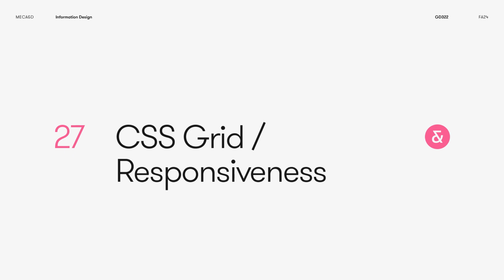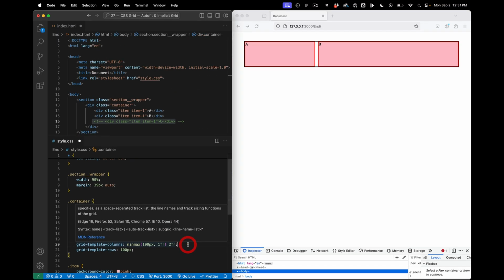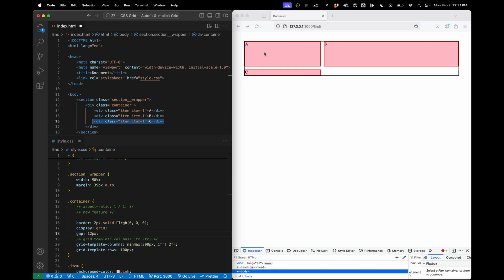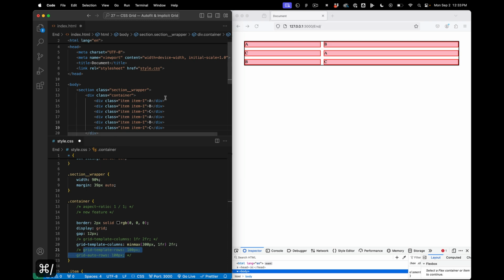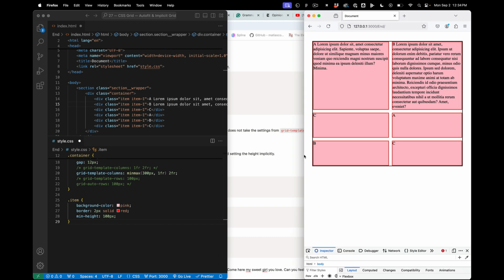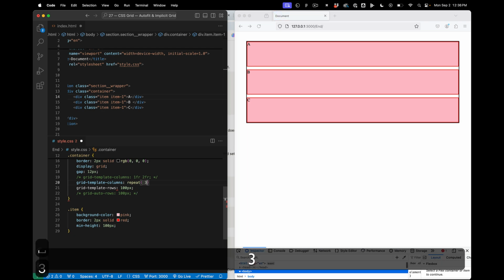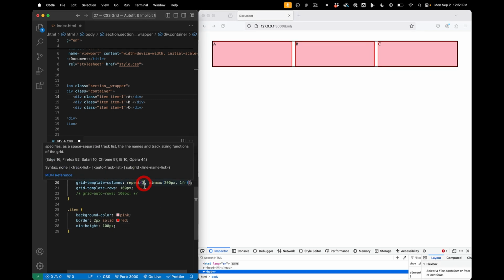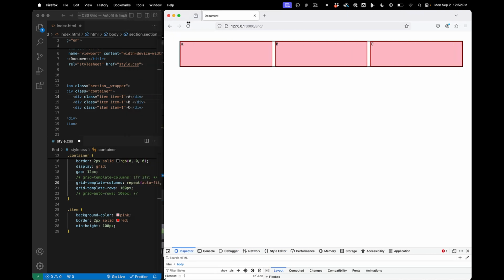27 — CSS Grid — Autofit & Implicit Grid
This video looks at responsiveness and CSS grid without the use of media queries so topics like the mid max function auto fit implicit grid and cell driven heights. It is part of a series introducing HTML and CSS fundamentals to beginners.

00:00 - Introduction
00:13 - Setup
00:57 - mixmax function
02:08 - Implicit Grid
03:20 - Content driven height
04:51 - Autofit